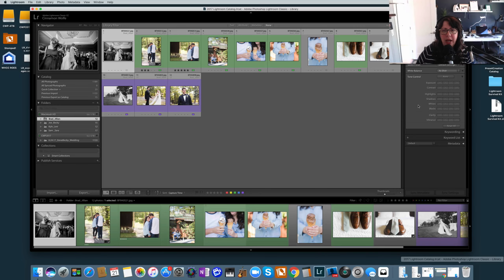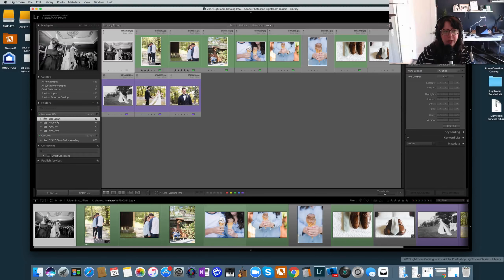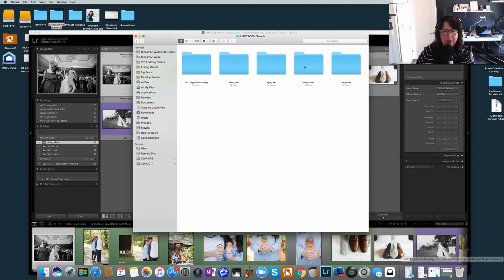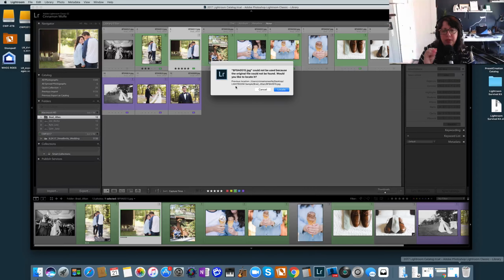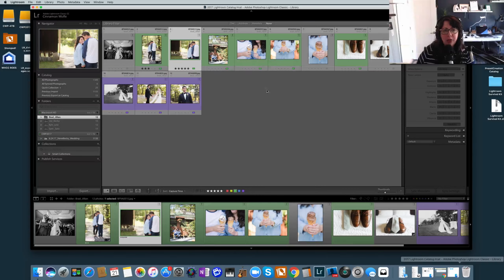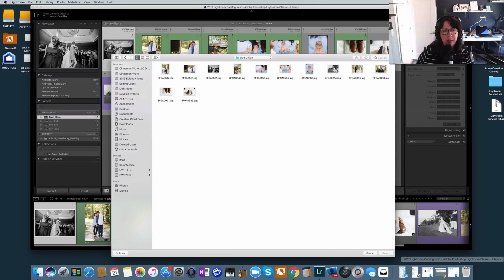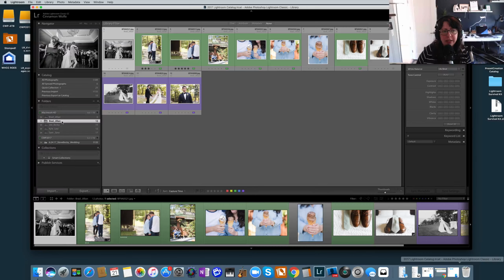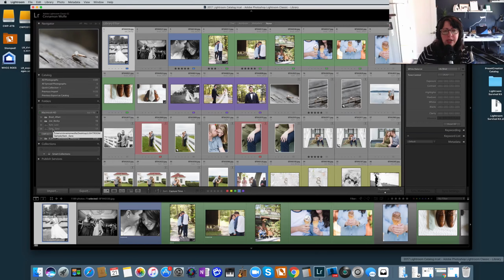How to find missing files in Lightroom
Have you uploaded or saved files in Lightroom but can't seem to find them? In today's video I'll walk you through some tips to finding them.

You can also join the Focus(ed) Business Owners Facebook group to chat about this video

Don't for get to check out the latest episode of The Focus(ed) Podcast